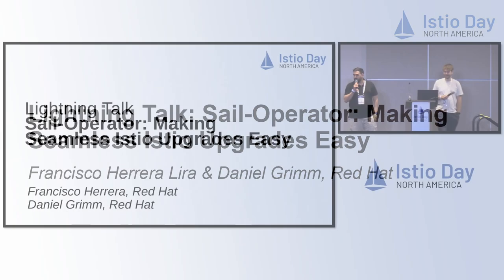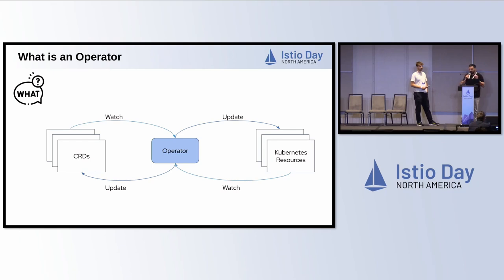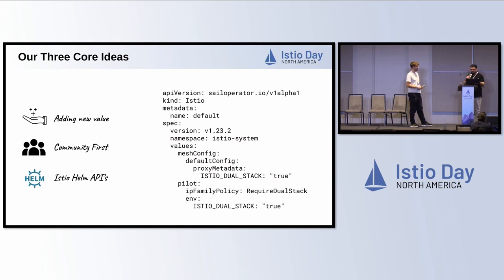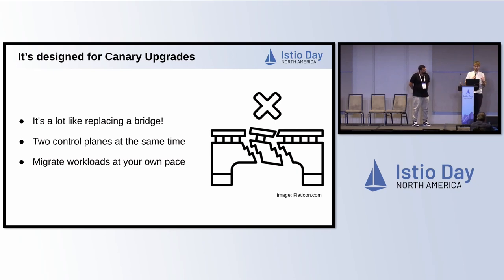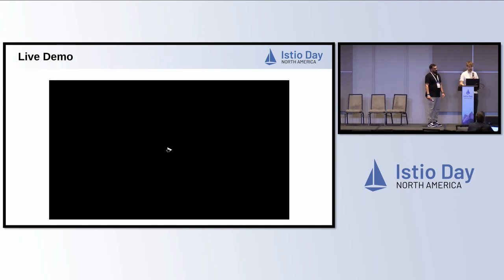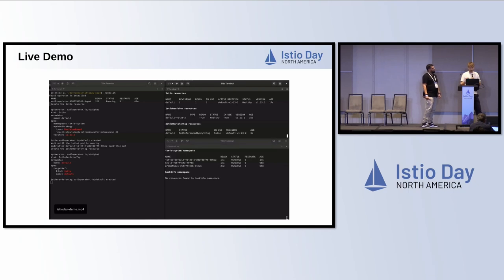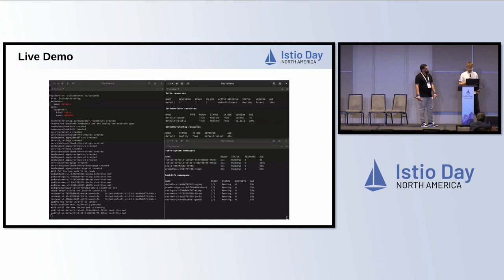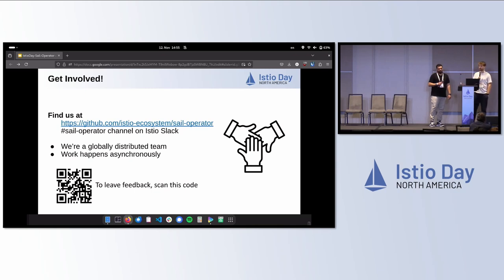Lightning Talk: Sail-Operator: Making Seamless Istio Upgrad... Francisco Herrera Lira & Daniel Grimm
Lightning Talk: Sail-Operator: Making Seamless Istio Upgrades Easy - Francisco Herrera Lira & Daniel Grimm, Red Hat

Istio provides critical capabilities for managing microservices in Kubernetes, making application upgrades safer and easier with its traffic management features. However, upgrading the Istio control plane, especially with the safer blue-green deployment model, requires substantial manual effort. We started the sail-operator project to close that gap. Building on our product operator experience, we aim to create a community-first Istio operator. While installation is the core feature, we want to explore new ways of providing value, in ways that are unique to the operator concept. And our first focus is on improving usability around control plane upgrades. The presentation will include a live demo showcasing the 2 upgrade strategies supported: InPlace and RevisionBased. Whether managing a small cluster or a large-scale deployment, attendees will learn how sail-operator helps maintain stability and continuity in their service mesh, making Istio upgrades more manageable and less risky